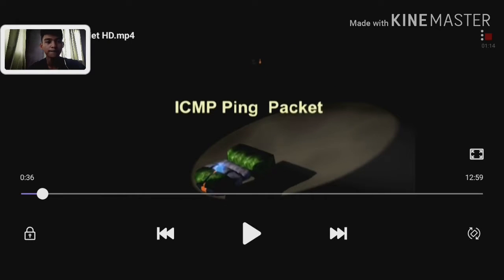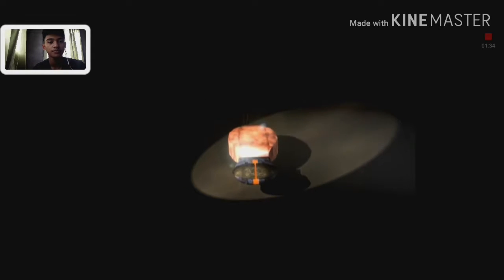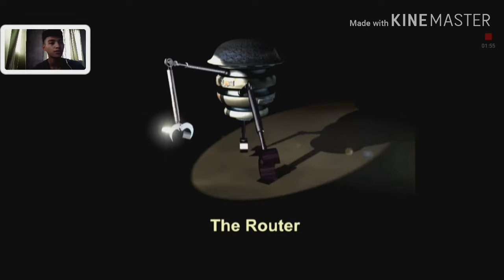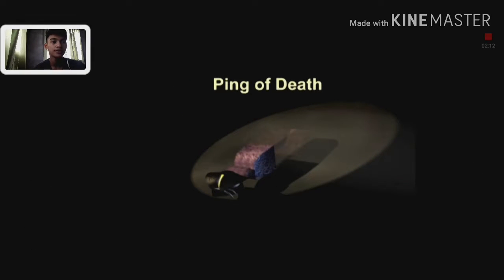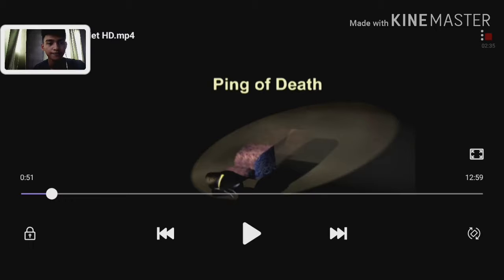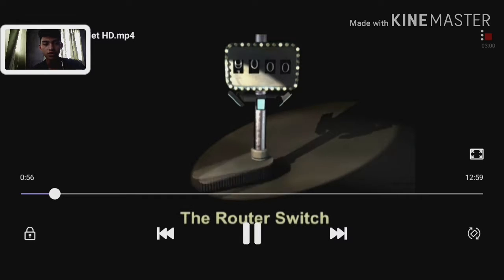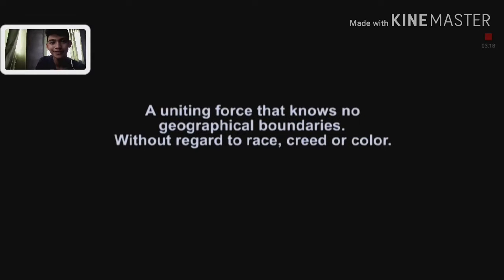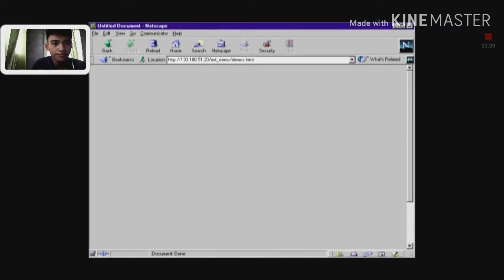WARRIORS OF THE NET (James Dimaculangan)